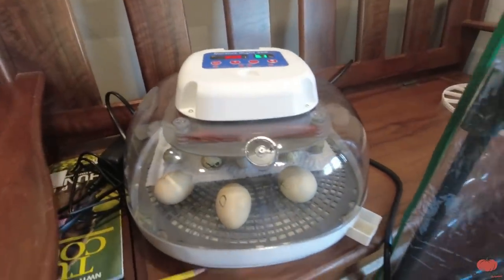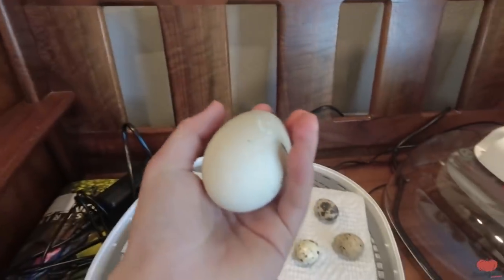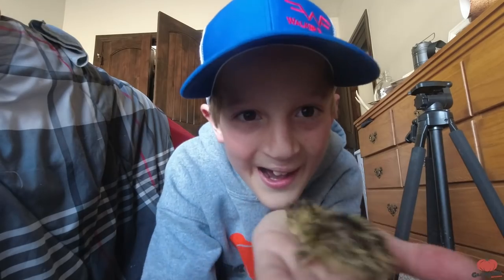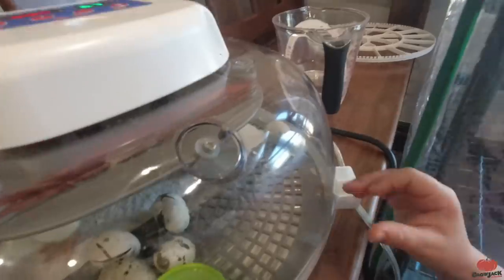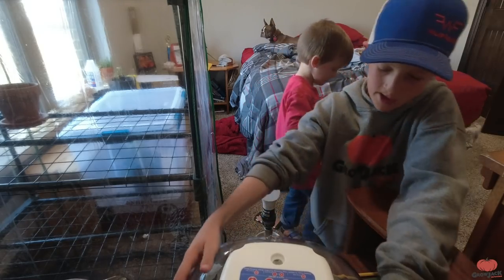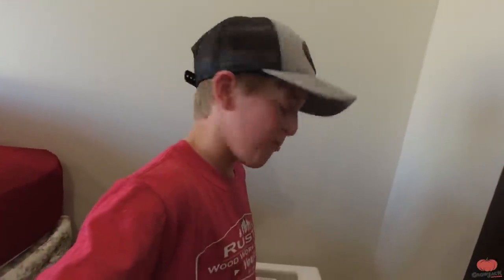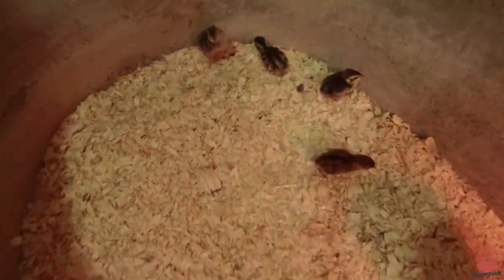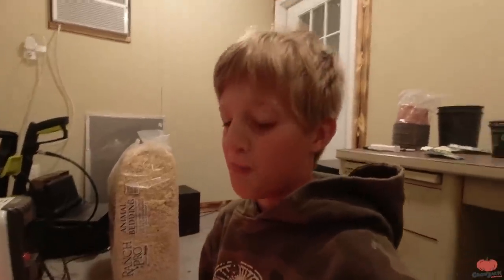Hatching Quail Eggs From AMAZON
Watch as Jack hatches his quail eggs in 2 different incubators.  One incubator has Amazon quail eggs and the other has quail eggs from @EddyFamilyFarm
Amazon Quail Eggs
Amazon Incubator
Go check out @EddyFamilyFarm & @WalkerFarmFam

MASTERBLEND 4-18-38 Complete Combo Kit Fertilizer Bulk (2.5 Pound Kit)
MASTERBLEND 4-18-38 Complete Combo Kit Fertilizer Bulk (5 Pound Kit)

Jack's camera that he uses!
DJI OSMO Action Camera Ultimate Bundle

Jack's microphone
Rode Videomicro compact on-camera microphone